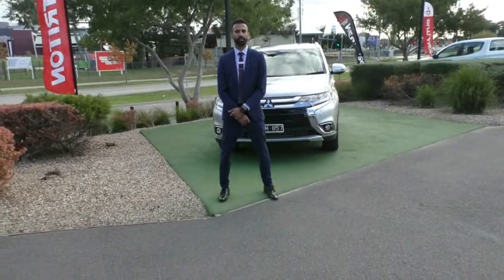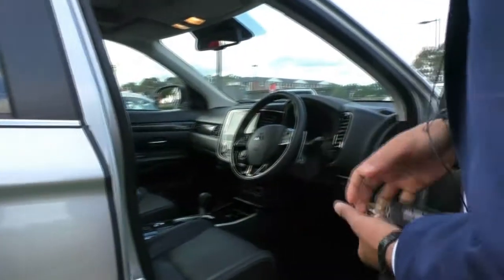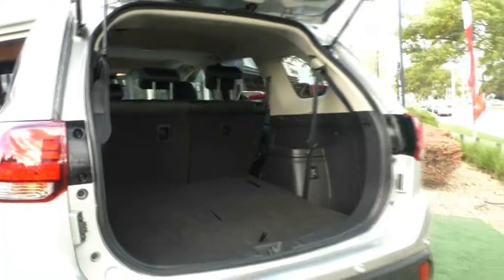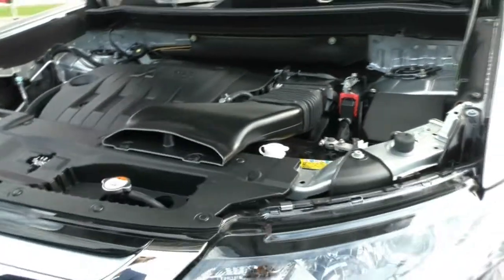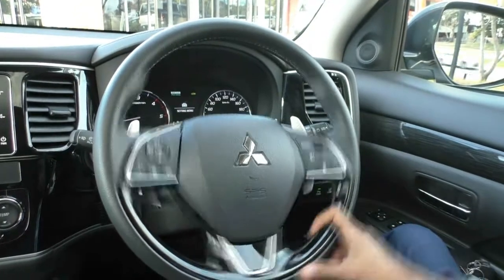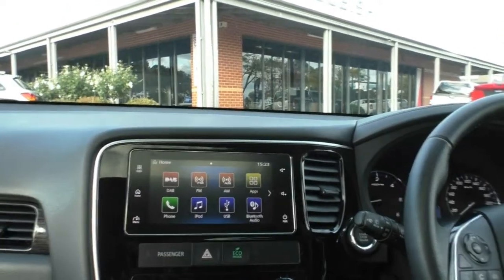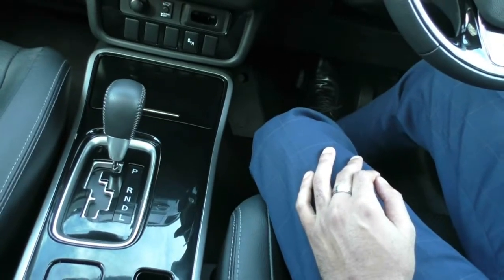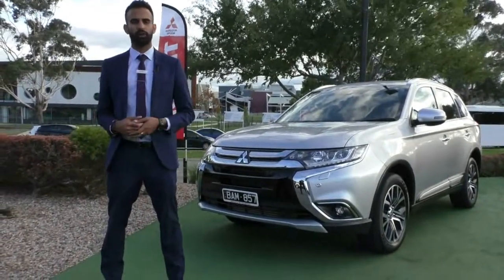B9797 - 2017 Mitsubishi Outlander Exceed ZL Auto AWD Walkaround Video